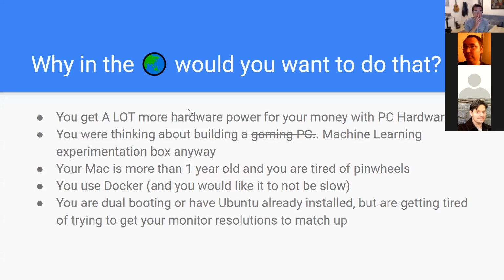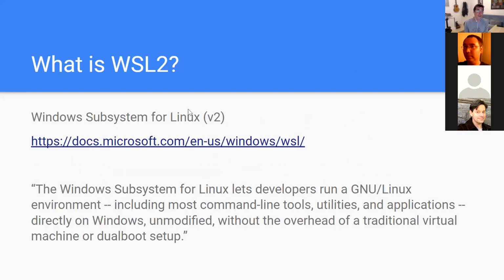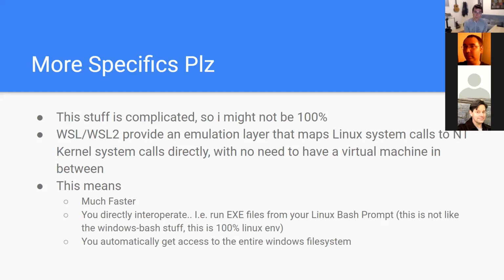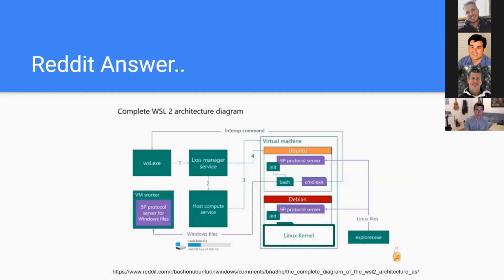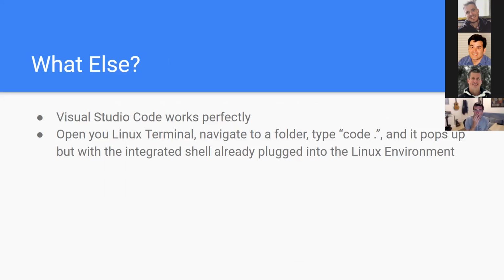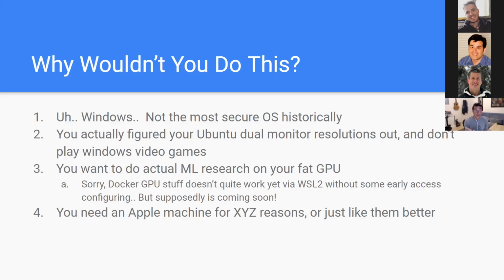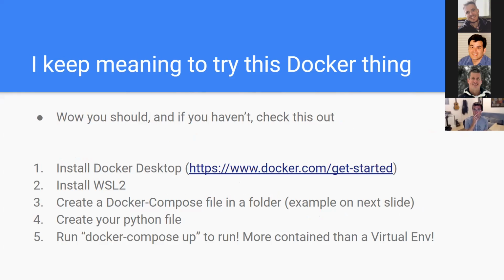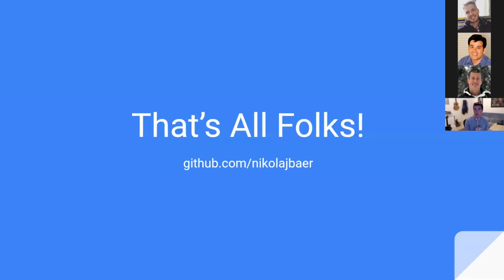Nikolaj Baer - Linux Development with Docker in Windows with WSL2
Nikolaj Baer gave this talk at a virtual San Diego Python meetup on August 26, 2021.